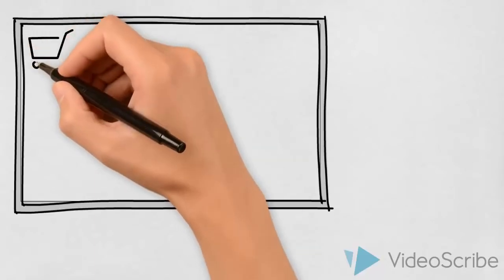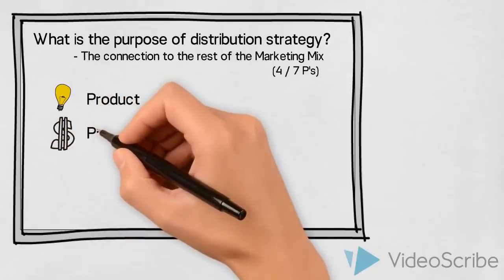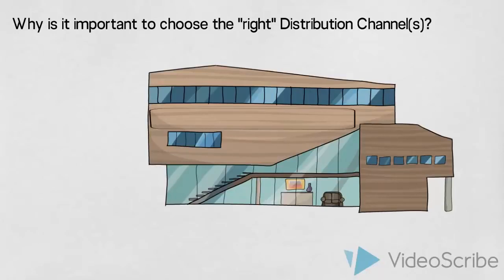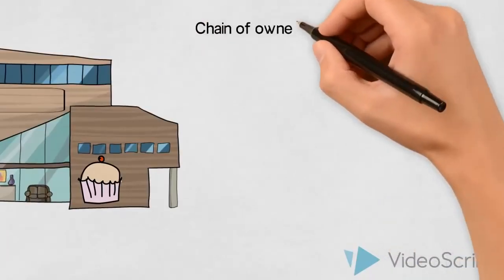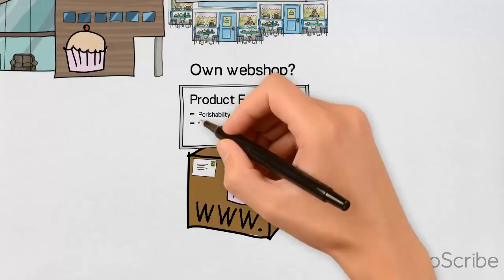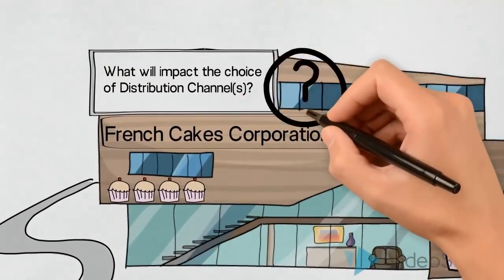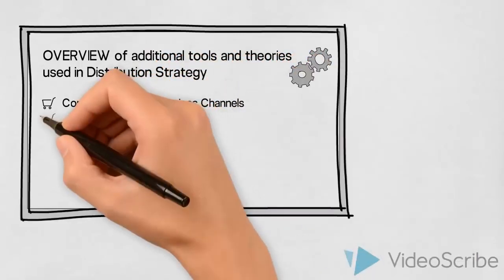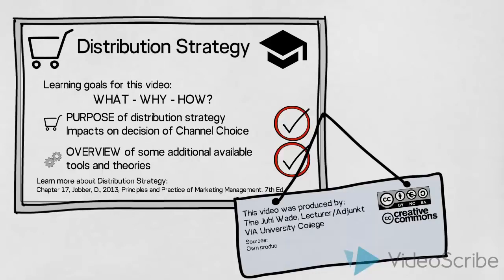Distribution Strategy An Introduction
An introduction to the subject of Distribution Strategy and an overview of some of the tools and theories available in connection with determining the Place (Distribution Channel) of a product or a service.